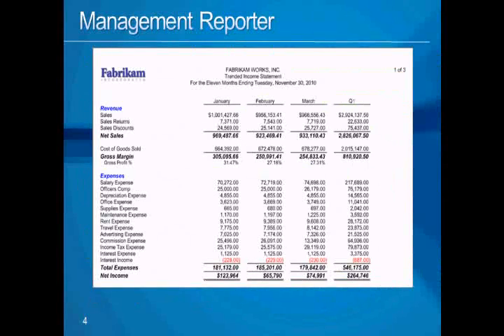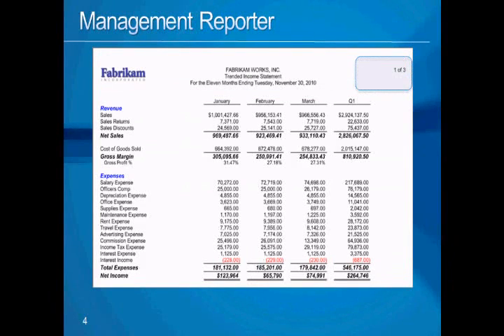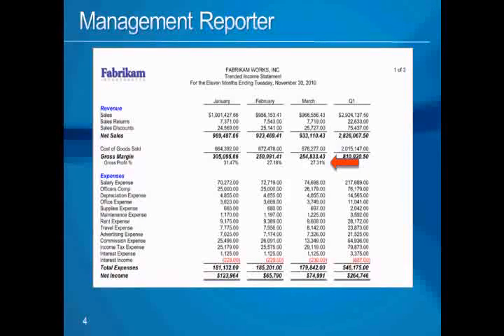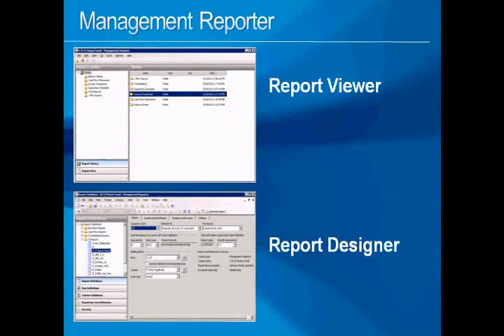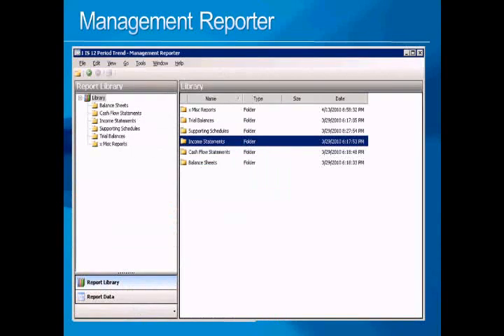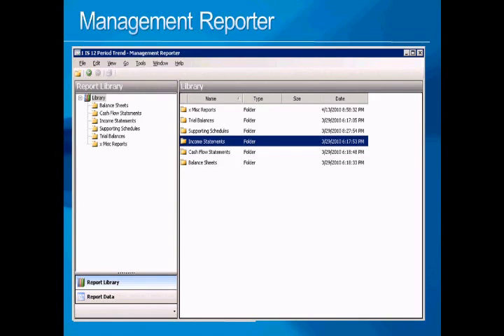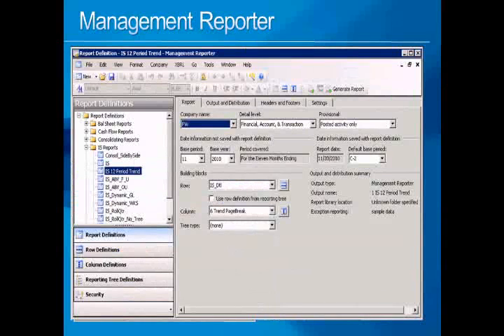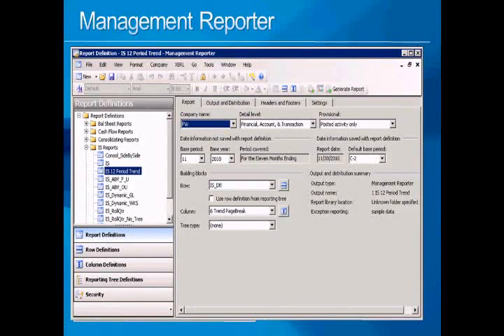Microsoft Dynamics AX - Management Reporter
Microsoft Dynamics AX - Management Reporter Demo